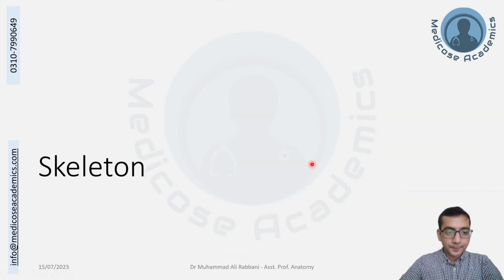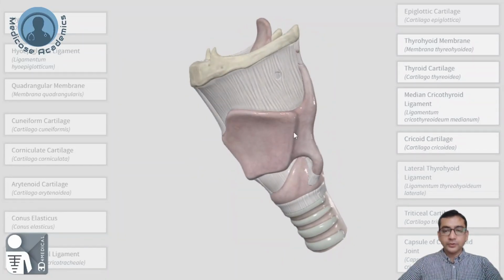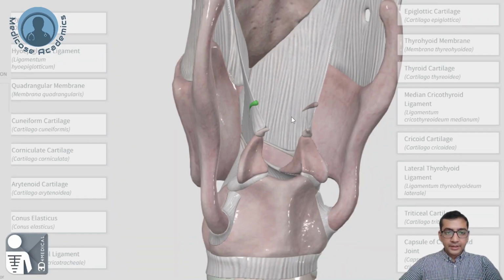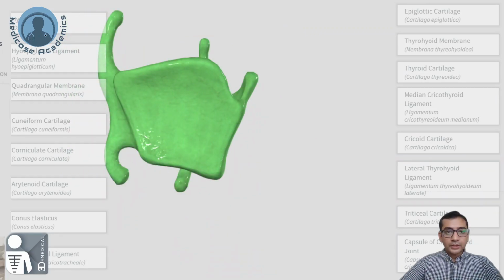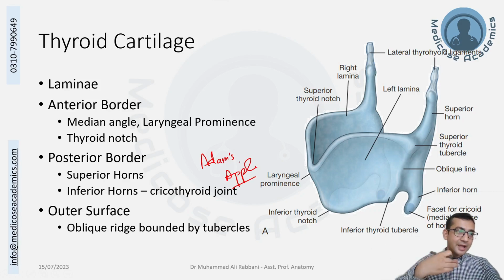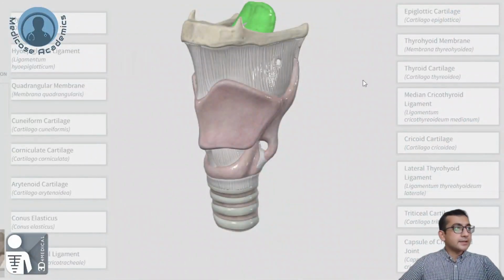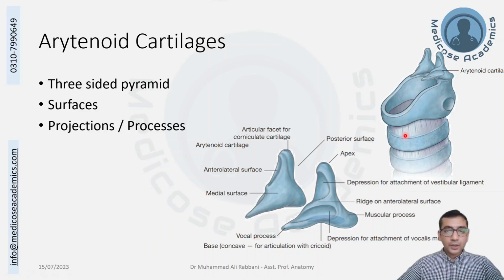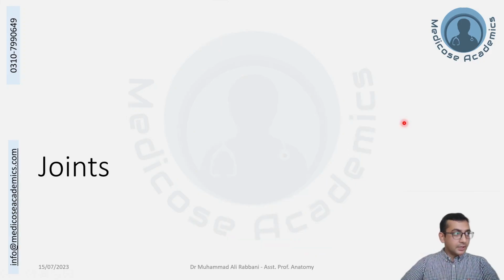Cartilage of Larynx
Join Dr. Muhammad Ali Rabbani for a deep dive into the anatomy of the larynx! This engaging lecture comprehensively covers the skeletal framework, cartilages, membranes, ligaments, and their clinical significance in the respiratory and phonatory systems. 🗣️✨

🔬 Key Topics Covered:

- Cartilages of the Larynx:
  - Unpaired Cartilages: Thyroid, cricoid, and epiglottis.
  - Paired Cartilages: Arytenoid, corniculate, and cuneiform.

- Membranes and Ligaments:
  - Intrinsic Membranes: Quadrangular and cricothyroid membranes.
  - Extrinsic Membranes: Thyrohyoid membrane, hyoepiglottic ligament, and cricotracheal ligament.

- Functional Anatomy:
  - Role of the larynx in phonation and airway protection.
  - Importance of elastic and hyaline cartilage in maintaining laryngeal structure and function.

- Clinical Correlation:
  - Anatomical basis of laryngeal disorders, including vocal cord dysfunction and airway obstruction.

🎓 Learning Objectives:

By the end of this lecture, you will:
- Identify the key cartilages and membranes of the larynx.
- Understand the functional anatomy of the laryngeal skeleton.
- Differentiate between elastic and hyaline cartilages in the larynx.
- Recognise clinical implications of laryngeal anatomy in airway management and voice disorders.

💡 Clinical Relevance:

- Gain insights into the larynx's role as a gateway to the lower respiratory tract.
- Understand the structural adaptations that protect the airway during swallowing.
- Learn about common pathologies affecting the larynx and their anatomical underpinnings.

Enhance your preparation with the MedEd MCQs Bank App! 📱 Offering a comprehensive question bank and live crash courses—all for free!